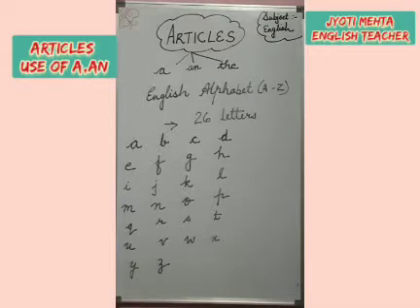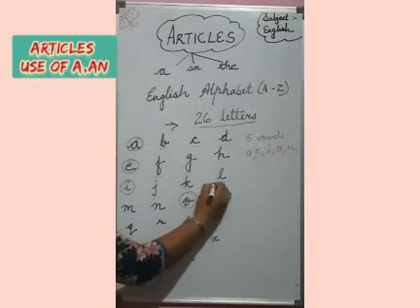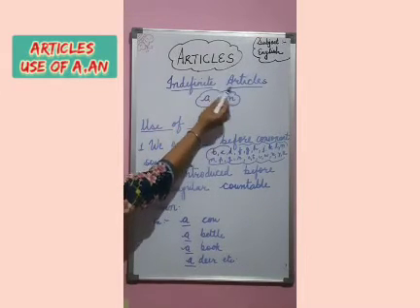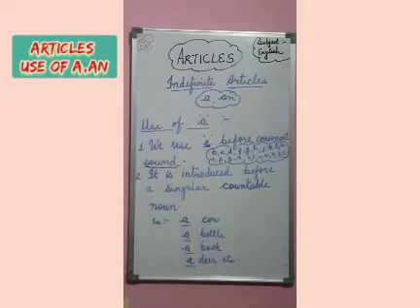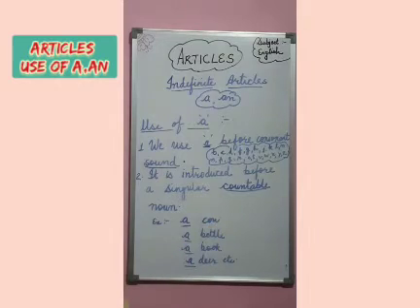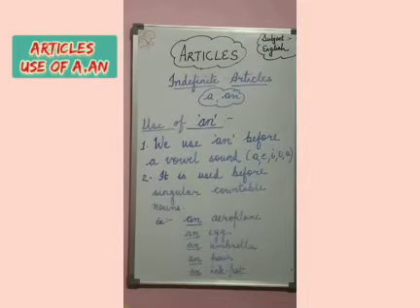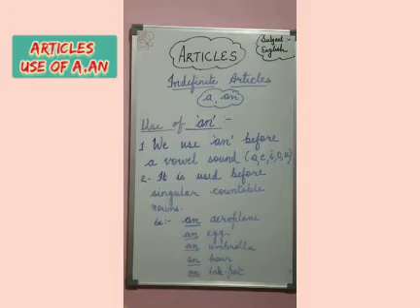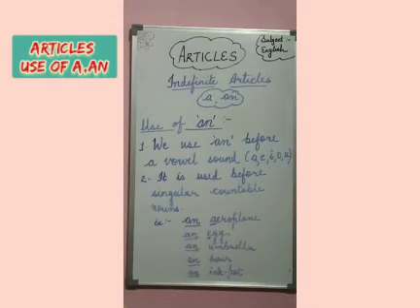Class 3 - Topic - Articles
Part-2 - Use of a,an